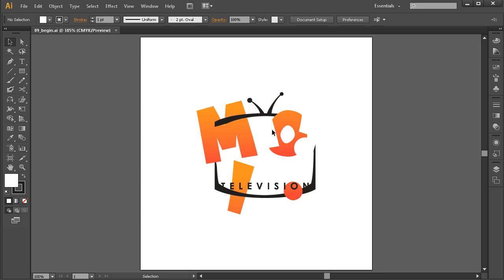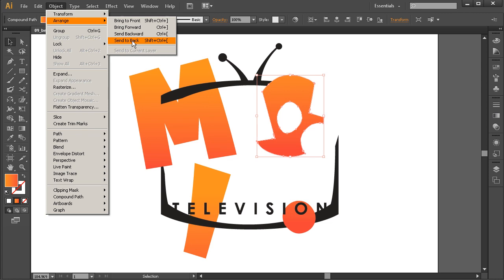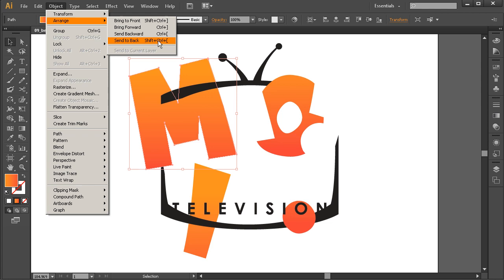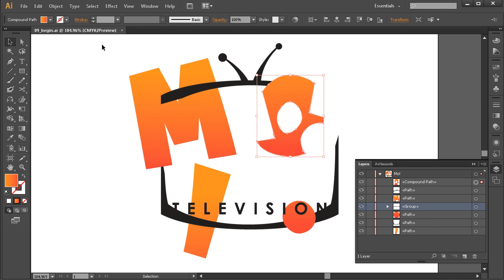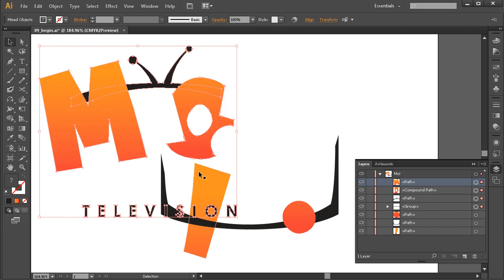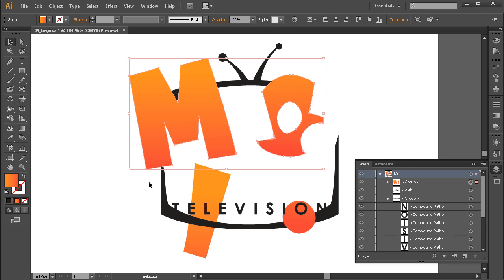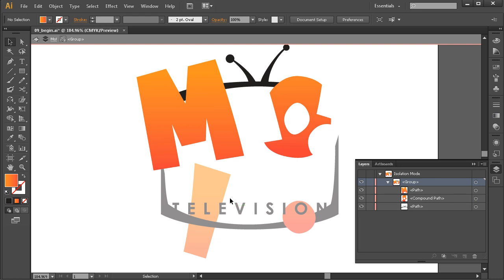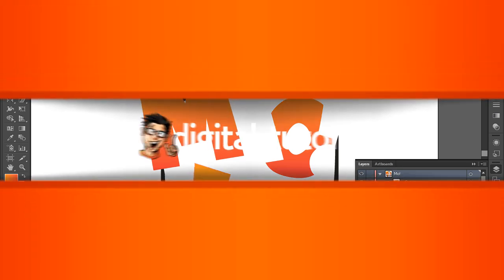9 Understanding object layering and organization